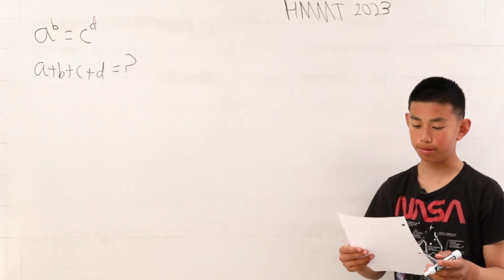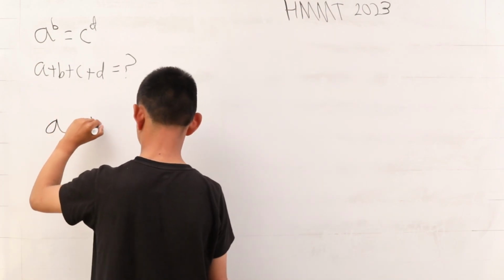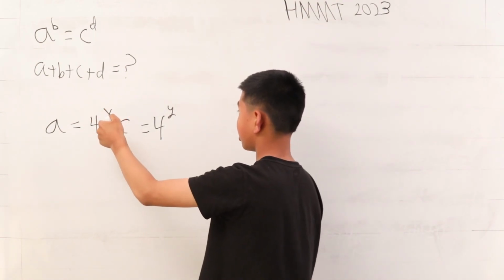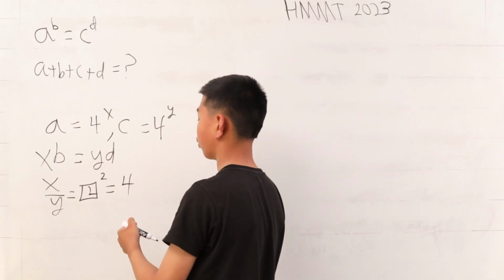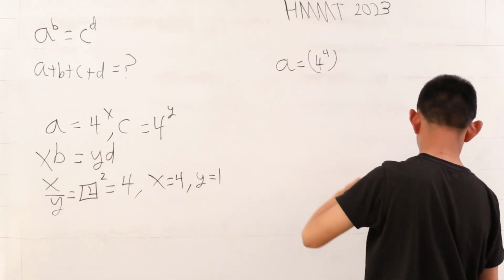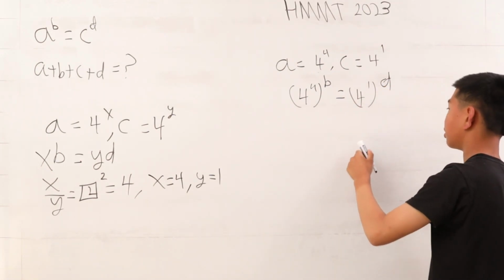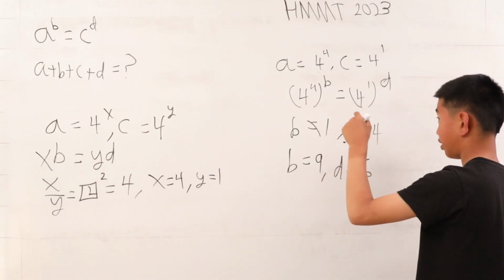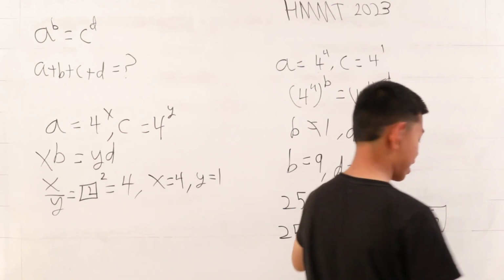HMMT 2023 P13